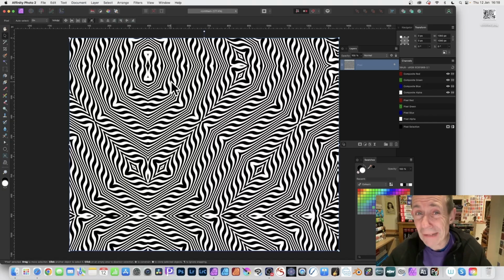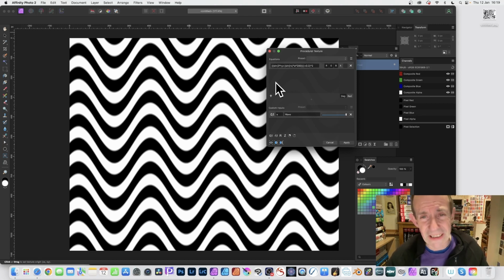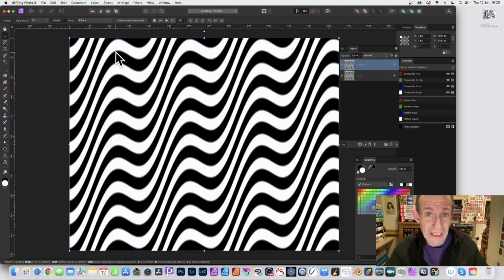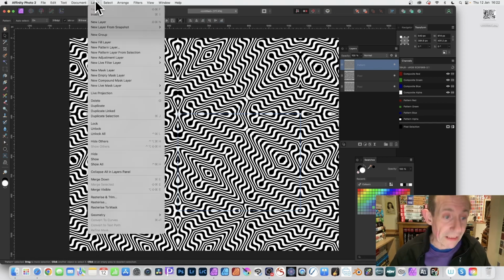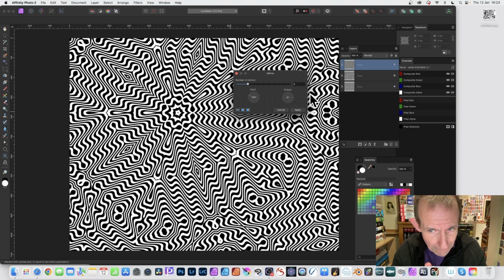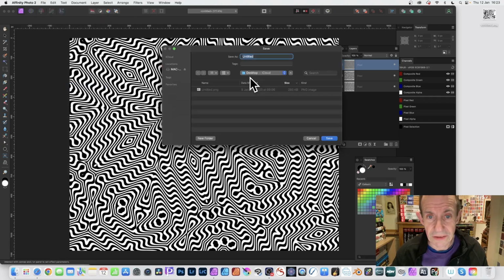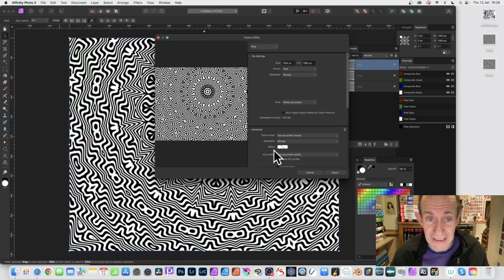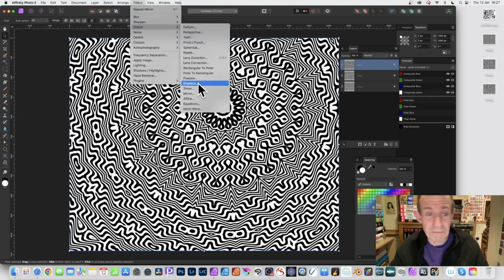Give Your Art That 1960s LOOK In Seconds Using These Powerful Tools In Affinity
How to create an intense op art / mirror / radial design in Affinity Photo via procedural texture and mirror and patterns